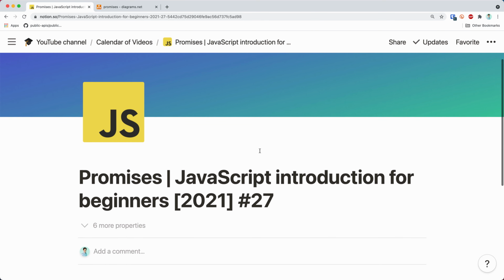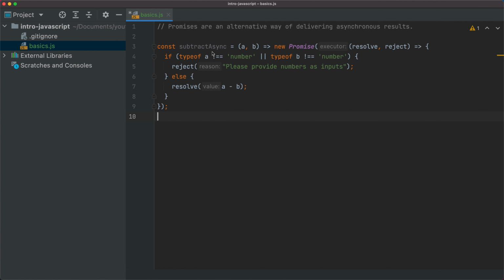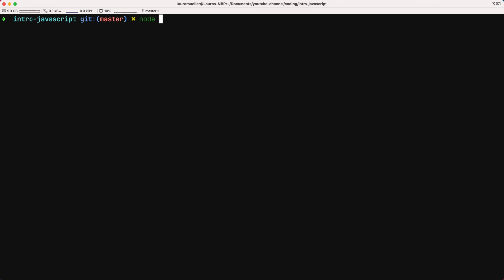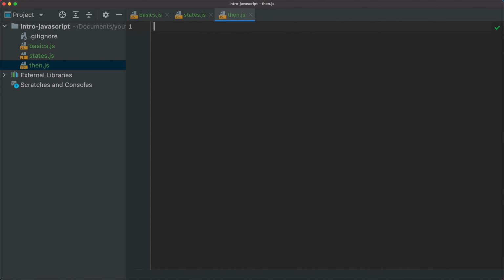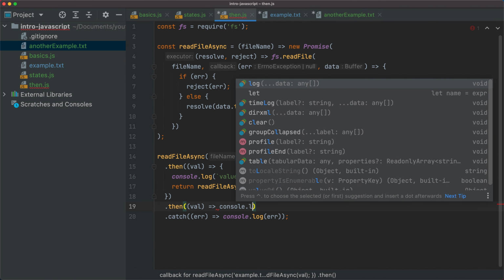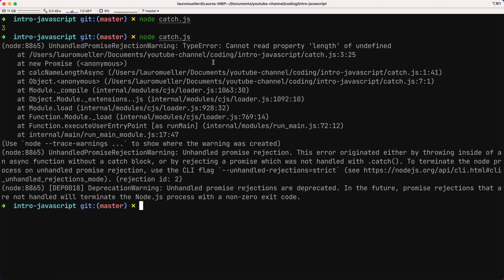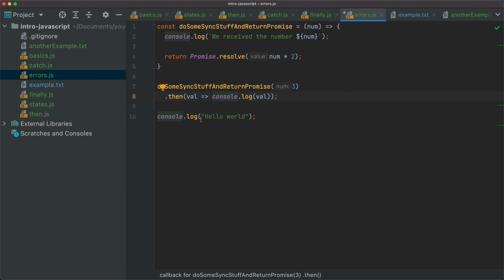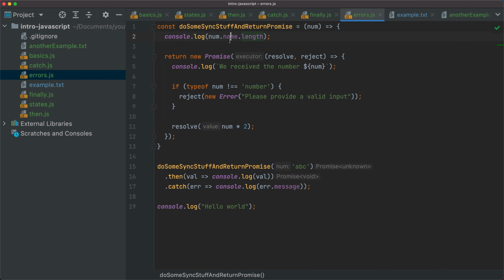Promises | JavaScript introduction for beginners [2021] #27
Hi everyone! In this video, we cover the many aspects of working with Promises in JavaScript. We discuss the basic syntax of promises, how promises can be used instead of callbacks for asynchronous execution, and the specifics of working with .then() and .catch().

0:00 Introduction
0:54 Basics and syntax of Promises in JavaScript
9:43 The different states of Promises
14:33 Understanding the .then() method
31:08 Understanding the .catch() method
36:03 Understanding the .finally() method
38:06 Best practices for error handling in Promises
46:59 Closing

─ 🔈 CONTRIBUTE! ─